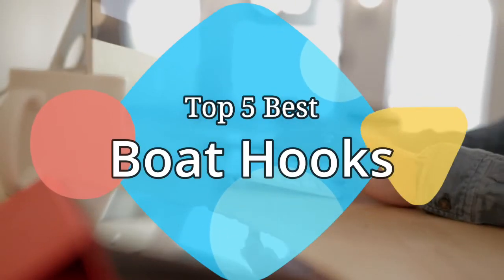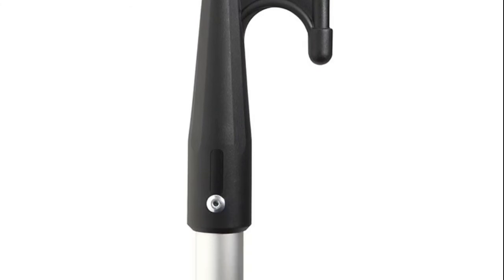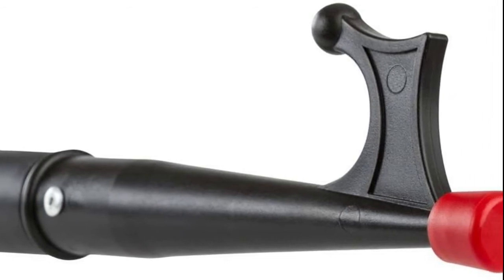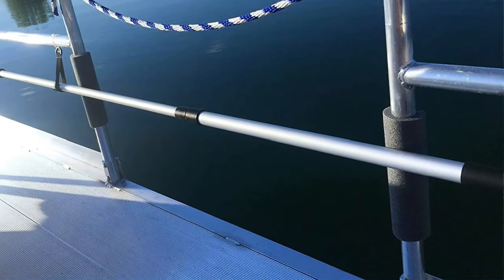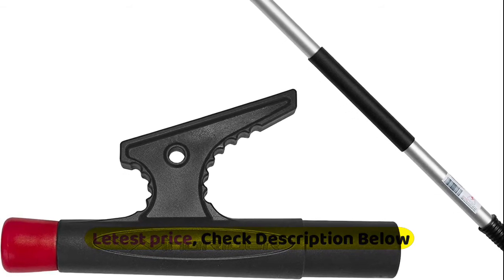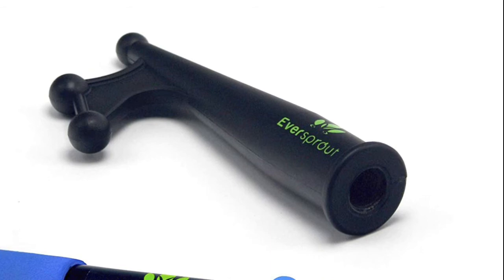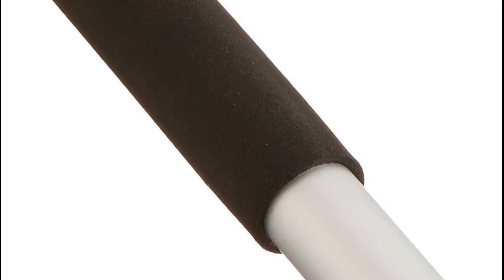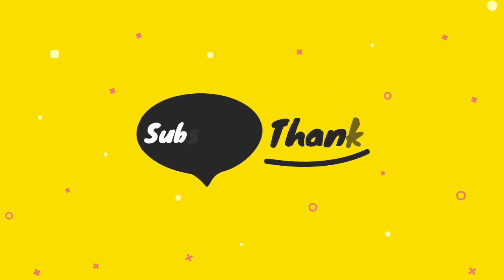Boat Hooks Reviews : Top 5 Best Boat Hooks 2021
Hello, We reviewed best boat hooks. watch The Top 5 best boat hooks reviews. Follow below for more details.

1. Star brite Boat Hook -Telescoping
[Paid Link]

2. EVERSPROUT Telescopic Boat Hook
[Paid Link]

3. WindRider Telescoping Boat Hook
[Paid Link]

4. Rage Powersports 96" Telescoping Boat
[Paid Link]

5. attwood 11150-5 Aluminum 5.5-foot
[Paid Link]